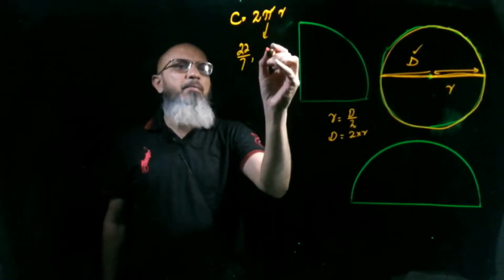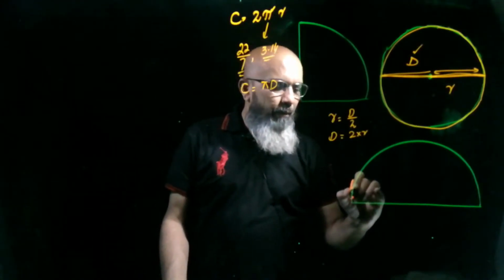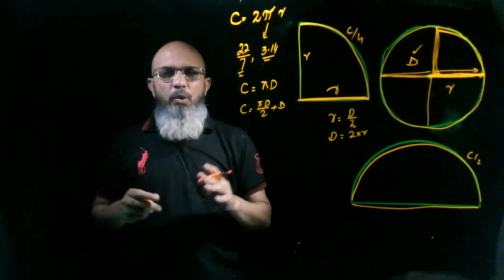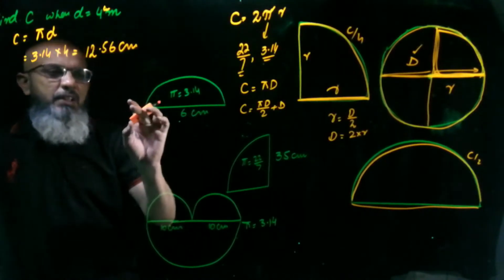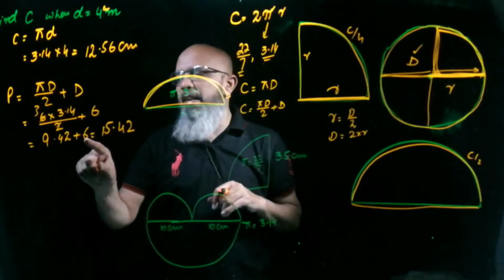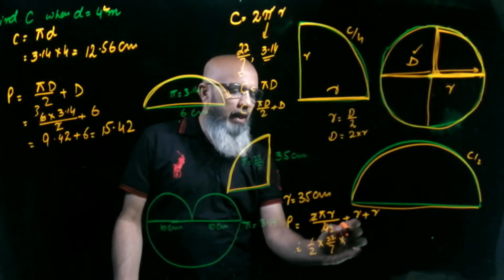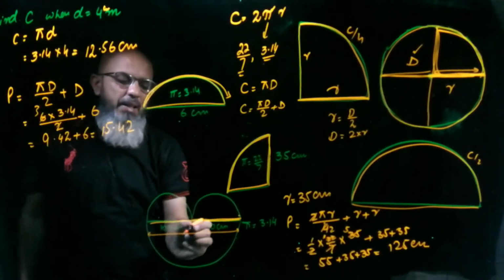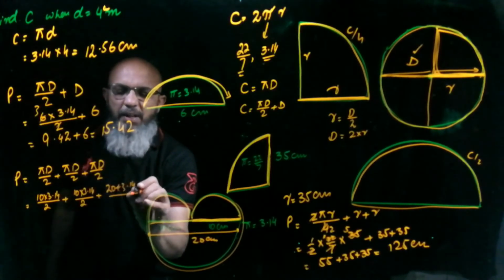Class VI Circumfrence of a circle 1